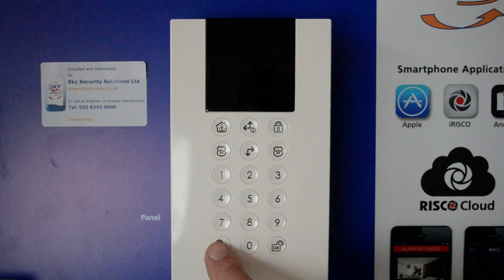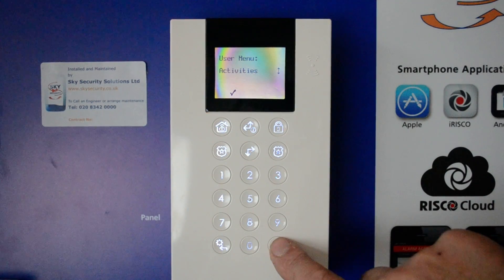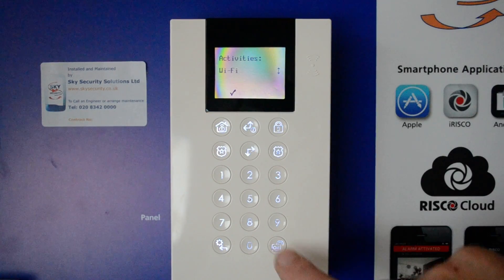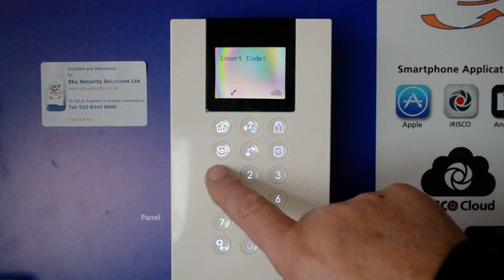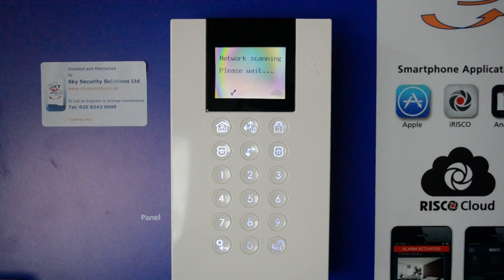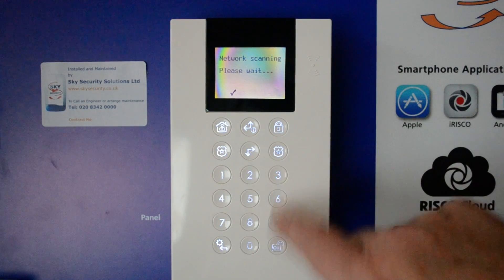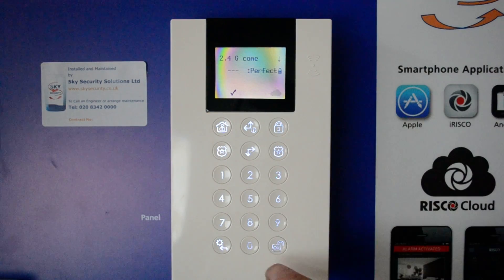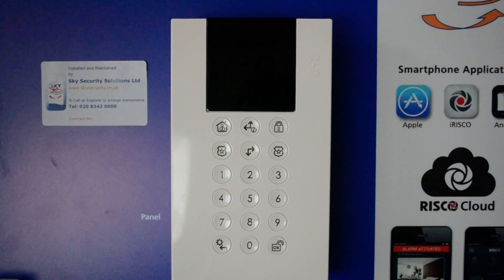WiFi setup WiComm Pro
How to connect your WiComm Pro to your internet WiFi